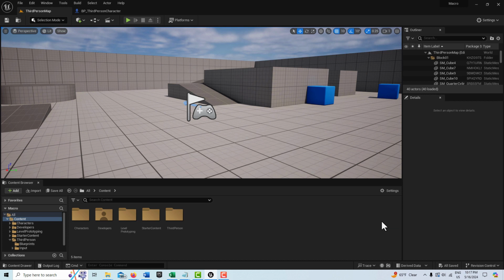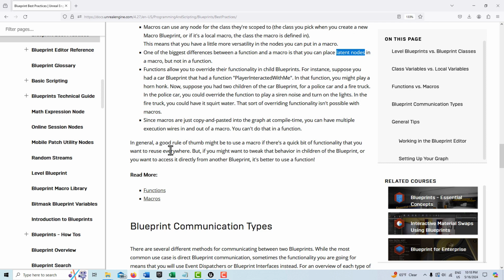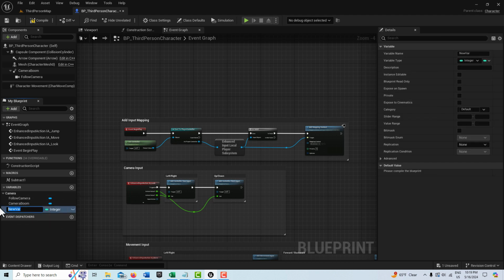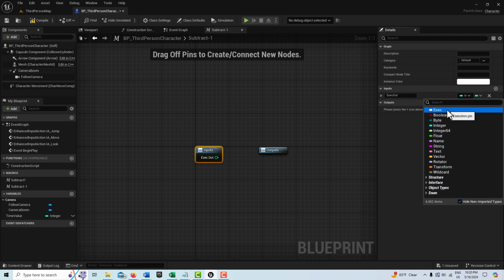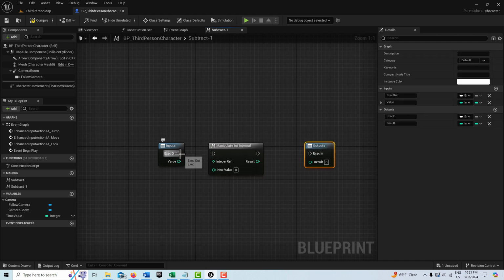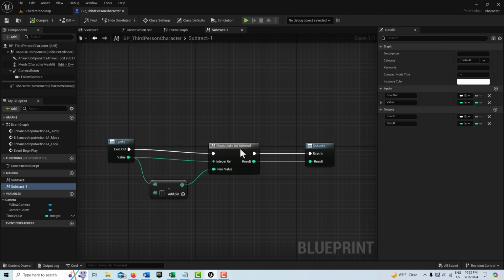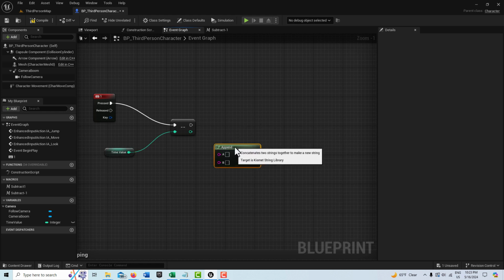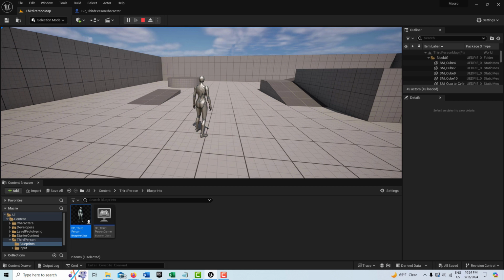How to Make a Macro in Unreal Engine 5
Quick look at what a macro is and how to make one. This works in Unreal Engine 5.4.